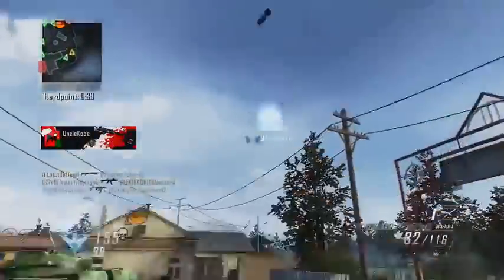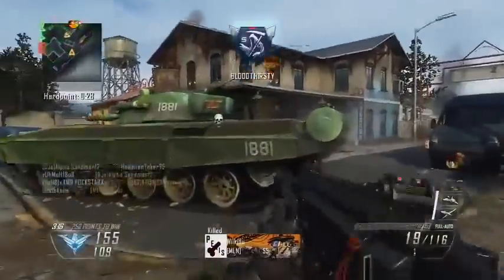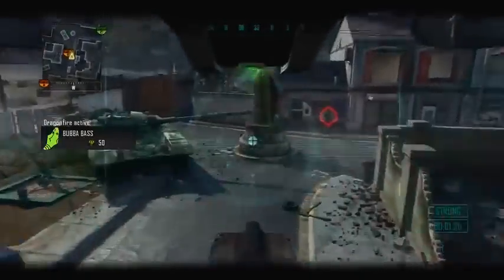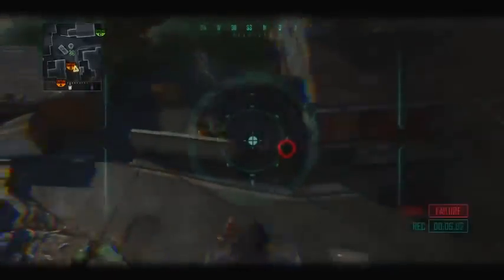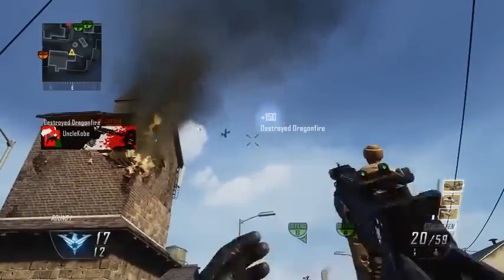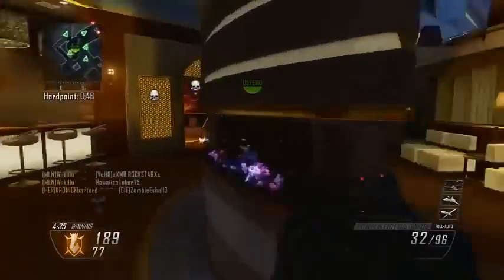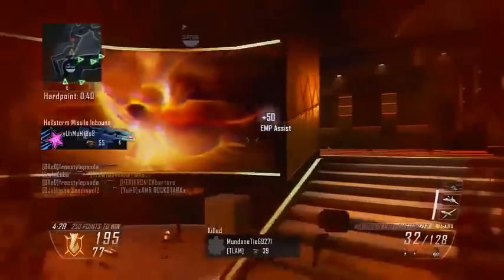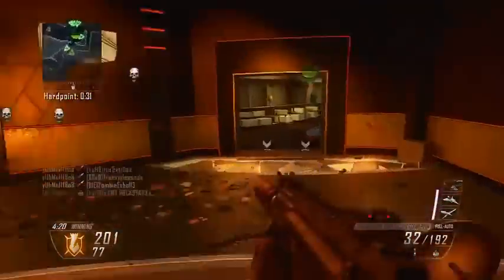Best Equipment in Black Ops 2 ! BO2 Tips and Tricks Best Equipment to Rank Up Fast